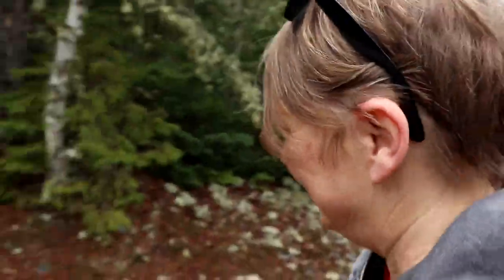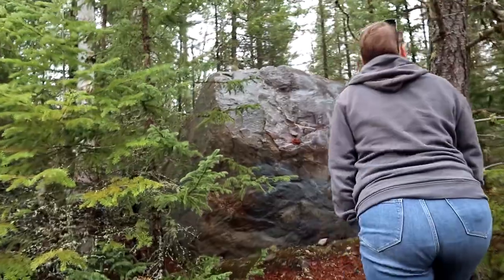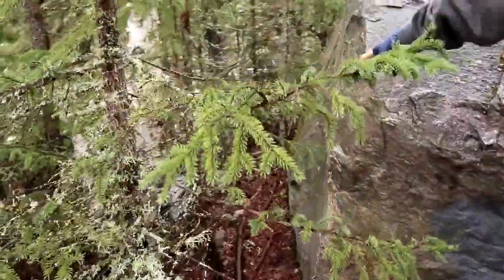Wawa road trip The Road Less Traveled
Our first road trip up to Wawa and this is the first full Saturday episode. There will be three one minute Wednesdays and three Saturday episodes for this road trip.